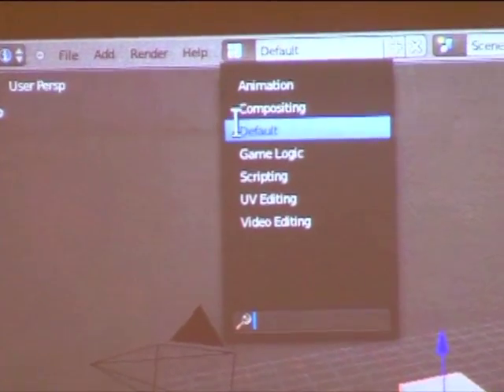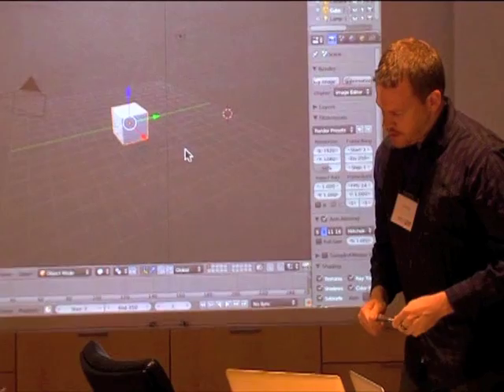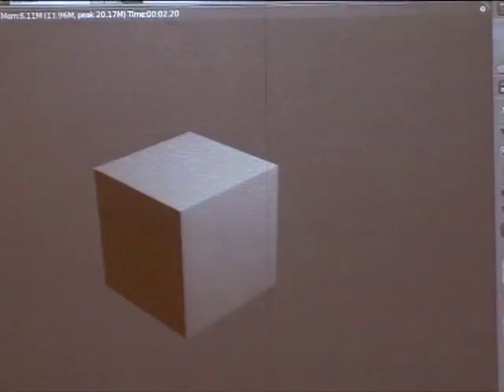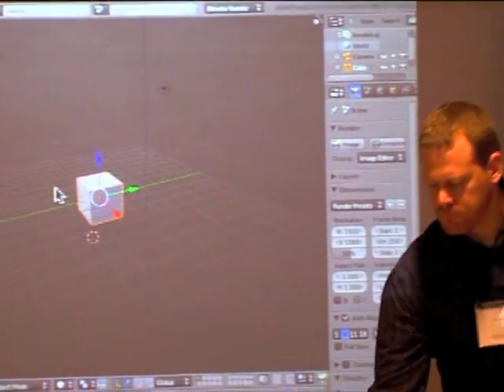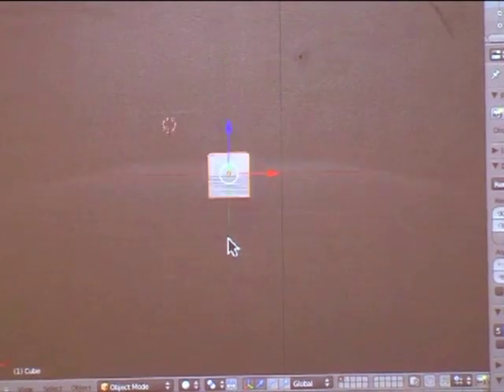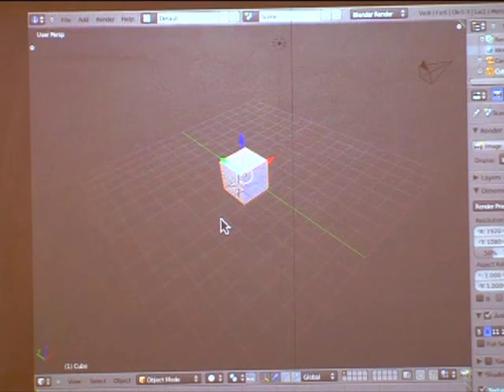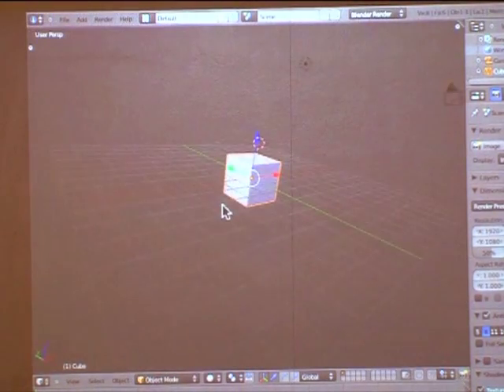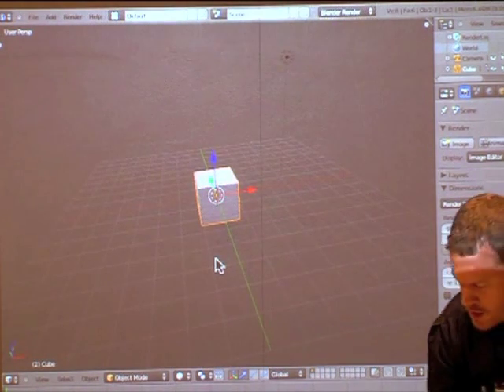VizBi_2011_Blender_Tutorial_#2.mov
This video is the second of a series from a live tutorial on Blender 2.5 given at the VizBi 2011 conference in Cambridge, MA in March 2011. In this video we discuss manipulations of the Blender GUI windows, controlling and changing your perspective, and rendering an image.